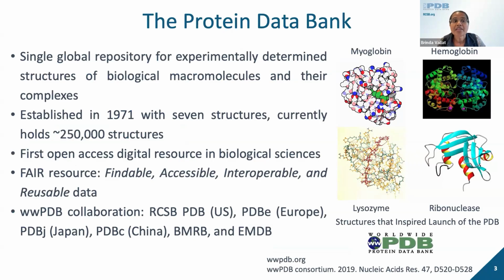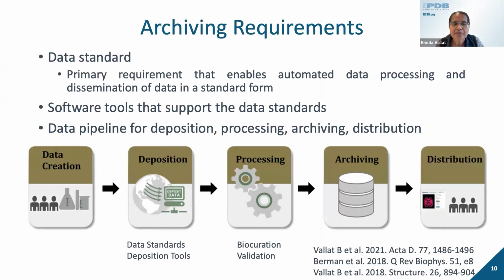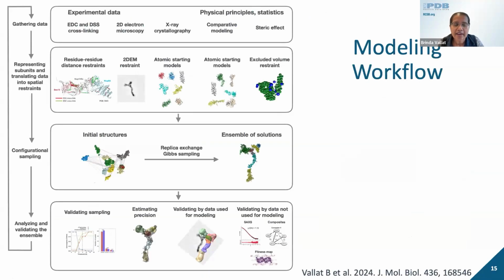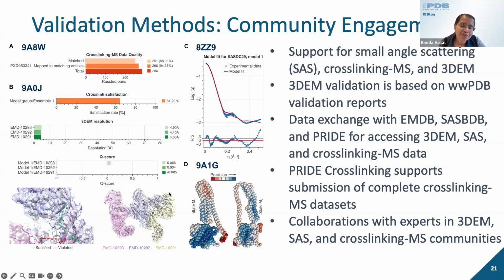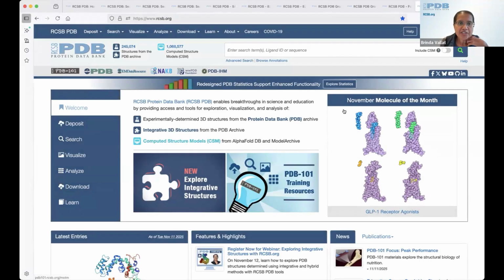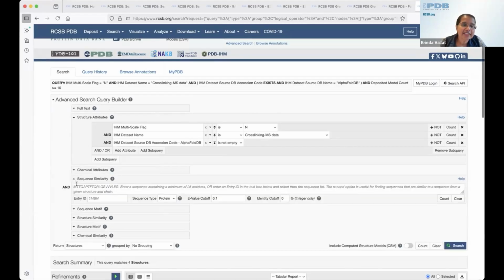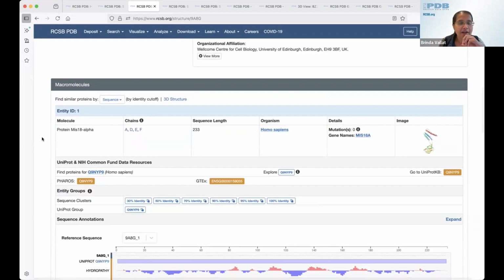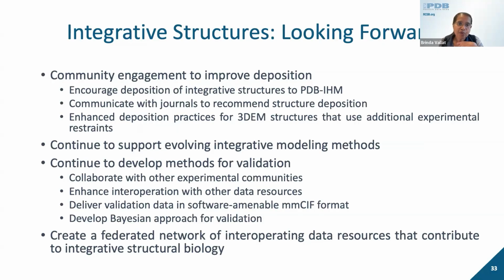Exploring Integrative Structures with RCSB.org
Structures of many macromolecular assemblies are increasingly determined using integrative approaches, where information from multiple experimental and computational sources is combined. Structures determined using integrative and hybrid methods (IHM) are deposited and processed by the wwPDB, issued PDB accession codes, and archived alongside experimental structures in the PDB archive. RCSB.org offers expanded access to integrative structures. In this webinar, we will demonstrate how to use RCSB PDB tools to find, visualize, and analyze IHM PDB structures together with other PDB experimental structures and Computed Structure Models (CSMs).

Video guide:
00:00 Introduction
07:35 Archiving Integrative Structures
25:10 PDB-IHM Unification with the PDB Archive and Dissemination on RCSB.org
31:08 RCSB.org DEMO
51:57 PDB-IHM: Current Status